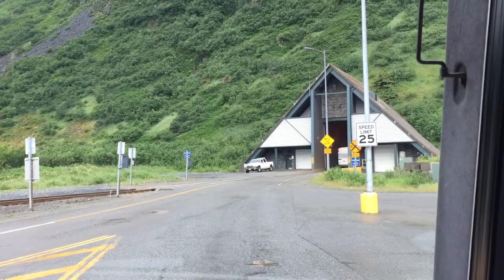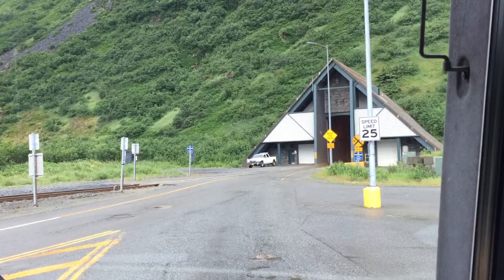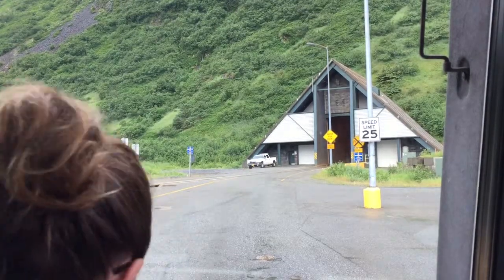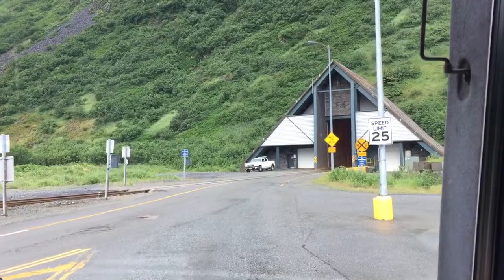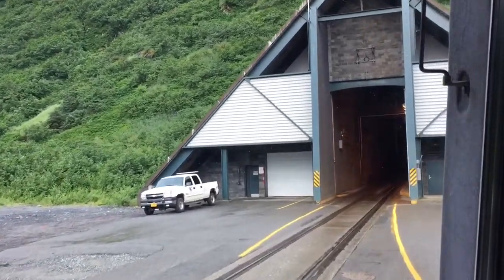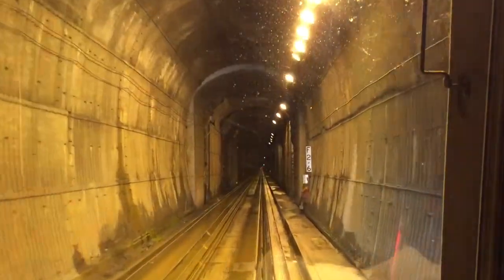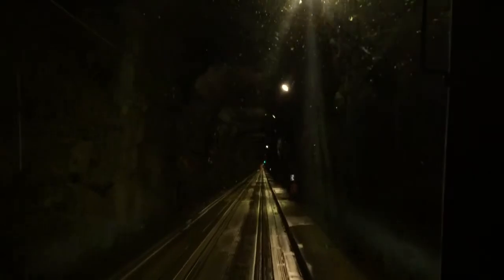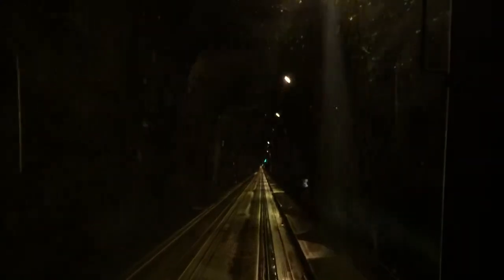Anton Anderson Memorial Tunnel Whittier to Anchorage Alaska